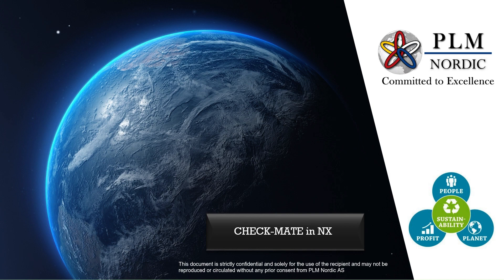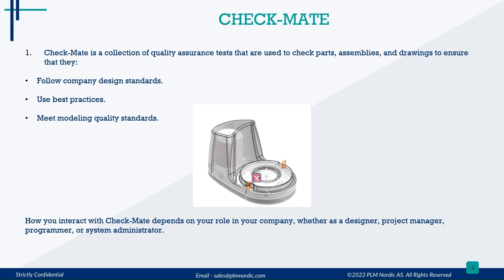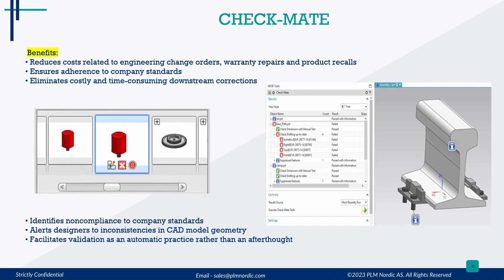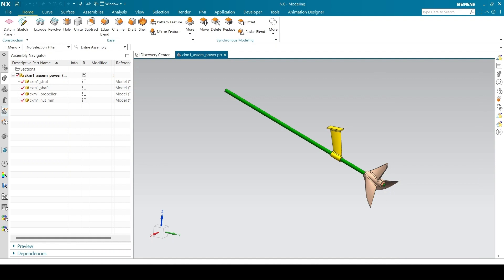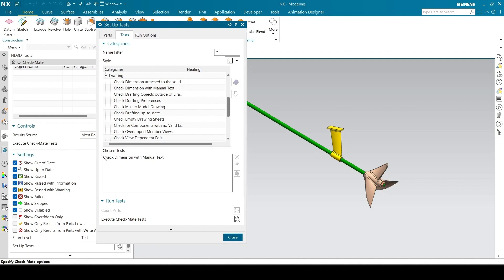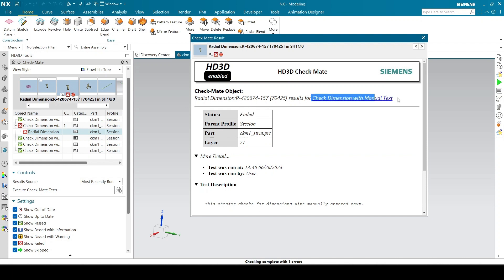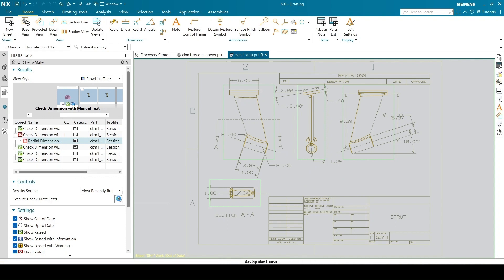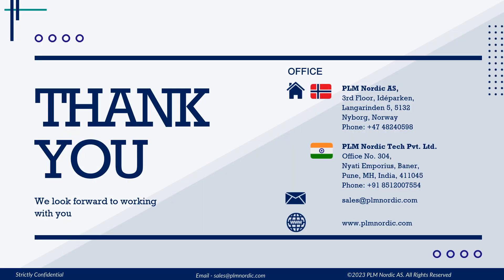Automating Design Validation with NX Check-Mate - PLM Nordic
The organization can use NX Check-Mate to set up customized design checking and manage outsourced projects so that they comply with their organization’s standards and practices. The result is higher quality products developed more quickly and at lower cost.